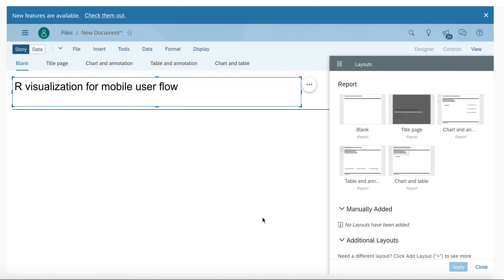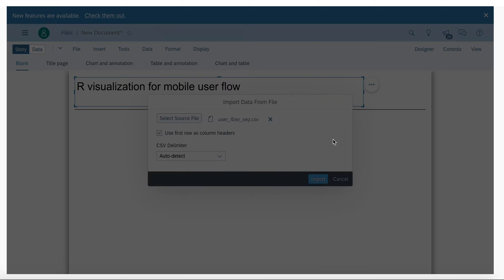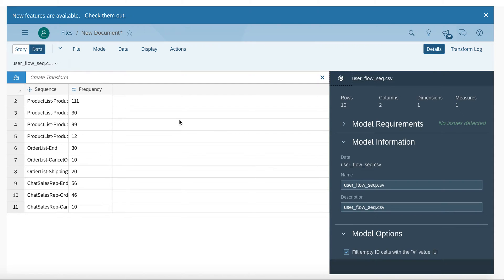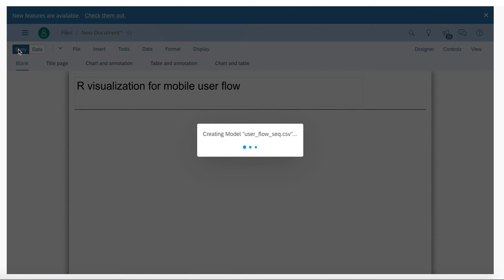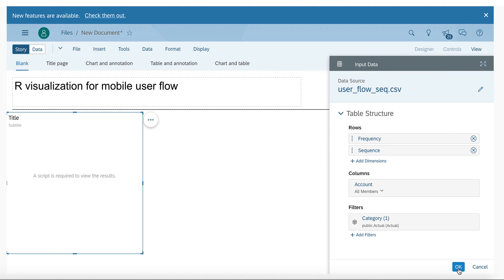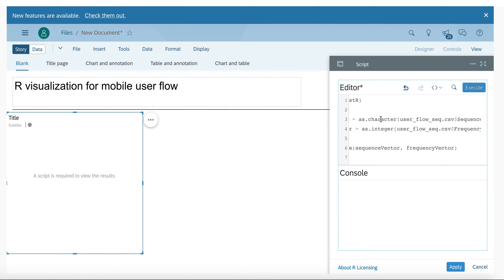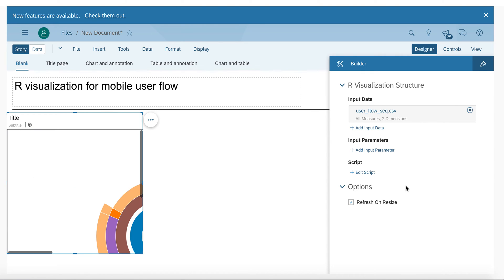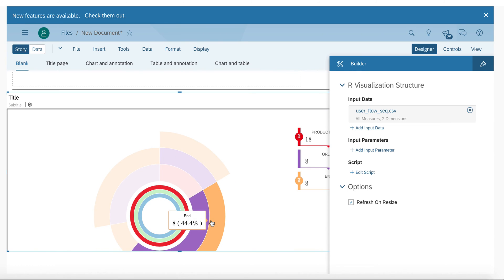Use R visualization in SAP Analytics Cloud to depict user journeys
In this video, I'll show how to add an R visualization to SAP Analytics Cloud. This R visualization uses the SunburstR library to visualize user journeys. A user journey is a sequence of events occurred in a user session.

More details and how to leverage mobile client usage data from SAP Cloud Platform Mobile Service are available in this blog post